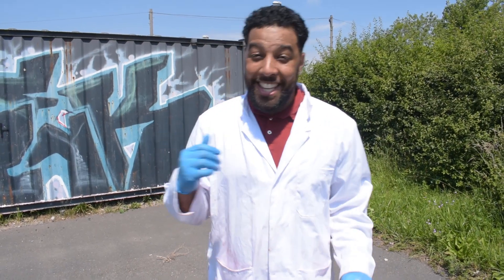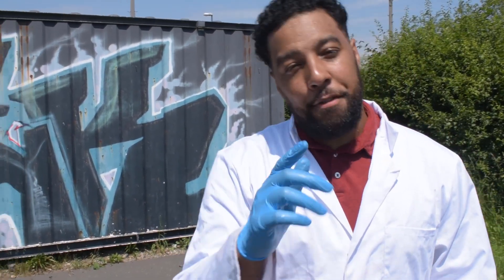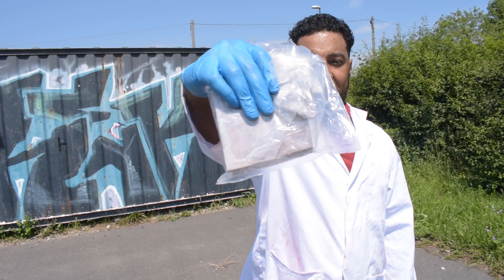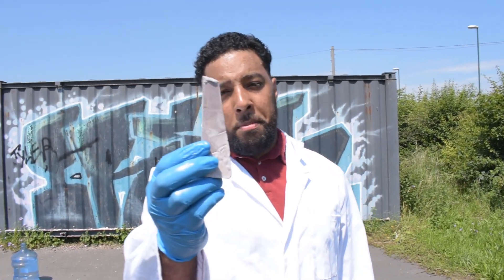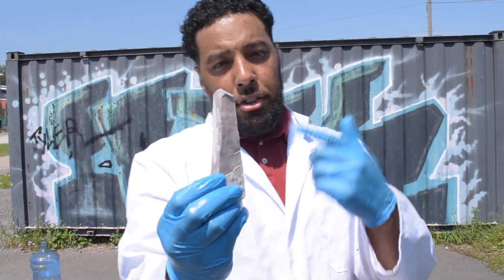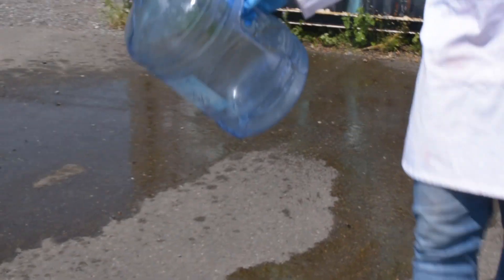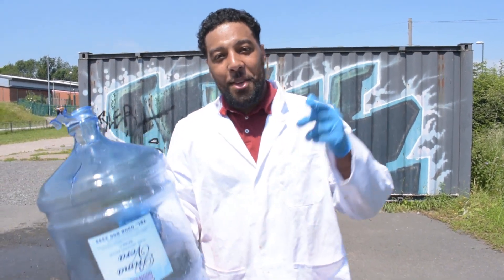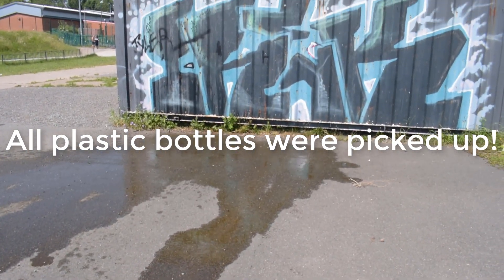BIG WATER BOTTLE VS SODIUM METAL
In this video we put a chunk of Sodium Metal in a BIG water bottle. you can probably guess what happens next.
Alkali metals in water produce Hydrogen gas and a metal hydroxide solution which is alkali (hence the name Alkali metal)

Check us out on Instagram @ultimatelearning